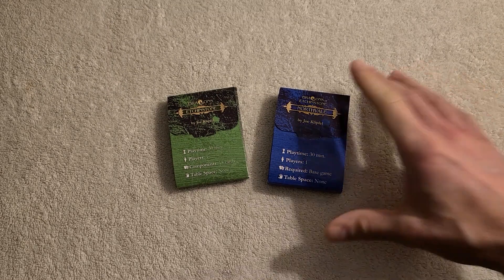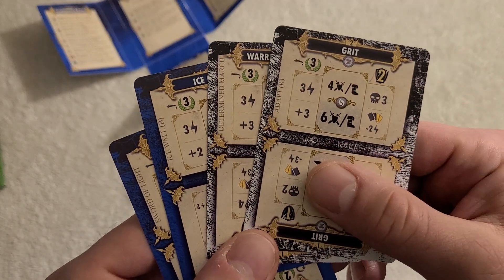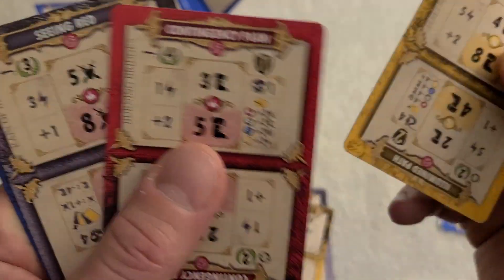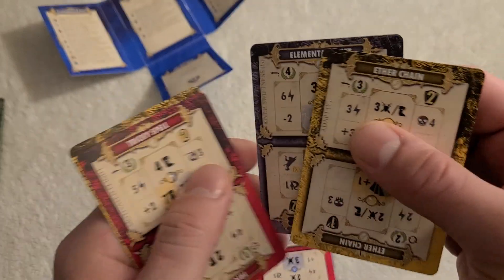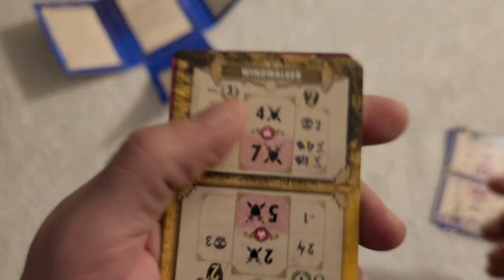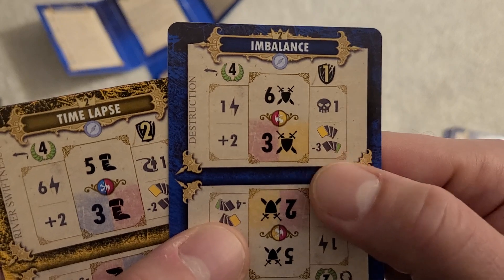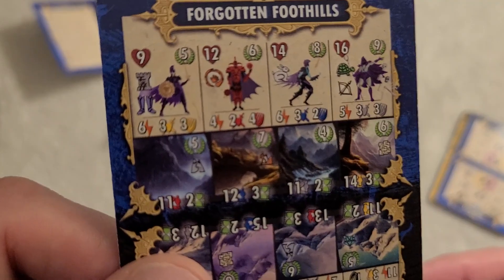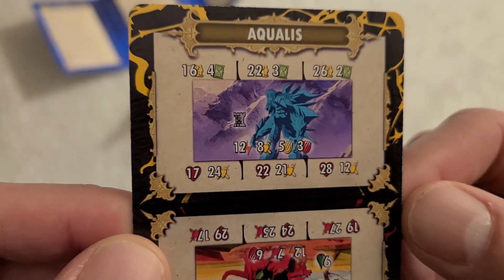Dragons of Etchinstone: Northvale - Overview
Northvale is an 18-card expansion to Dragons of Etchinstone.

Coming soon to crowd sale! Follow the game's progress on the WIP